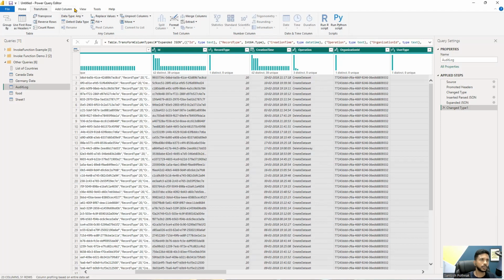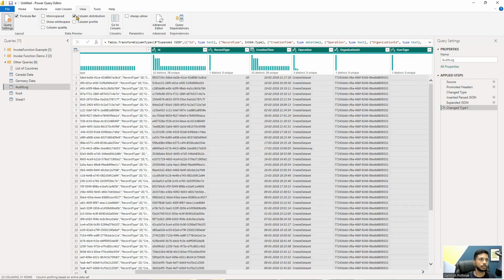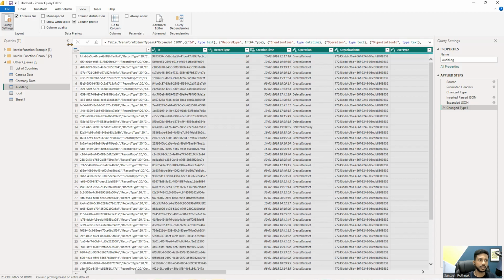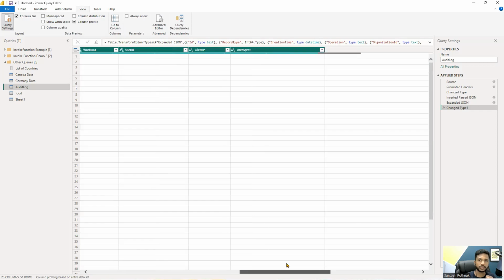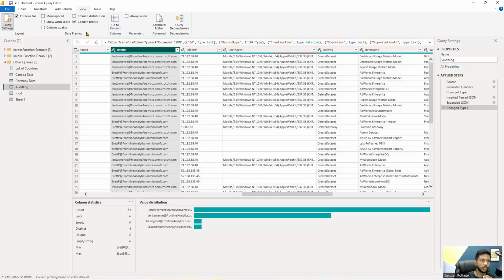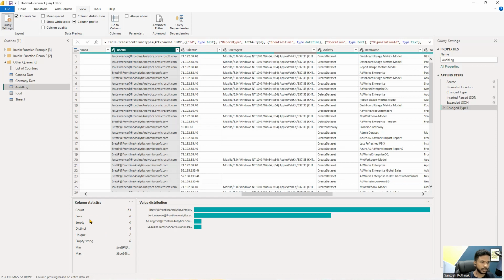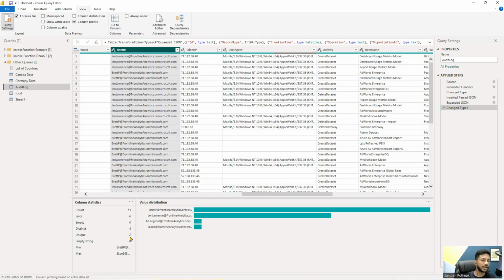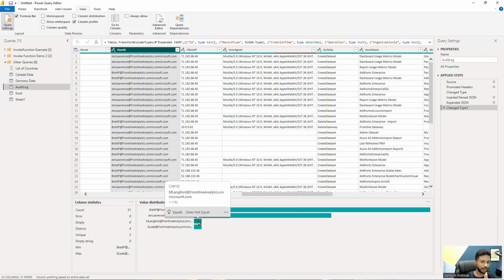Power Query Editor : Column Profile Option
Welcome to our comprehensive guide on the Power Query Editor's Column Profile option! In this tutorial, we'll delve into how to utilize the Column Profile feature effectively to gain valuable insights into your data. Whether you're a data analyst, Excel enthusiast, or a business professional looking to harness the power of Power Query, this video is for you. Join us as we explore the various functionalities of Column Profile, learn how to analyze data distributions, detect anomalies, and make informed decisions to optimize your data processing workflow.